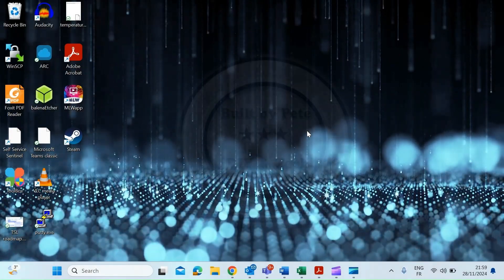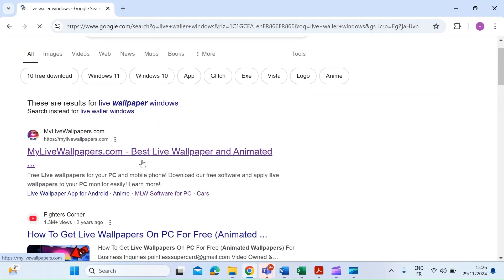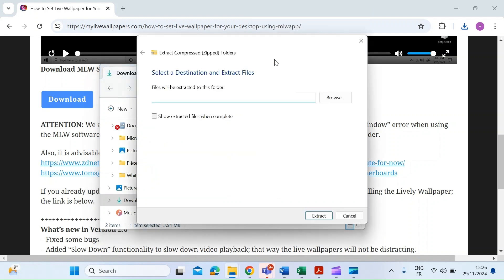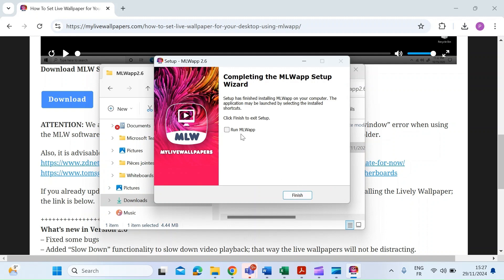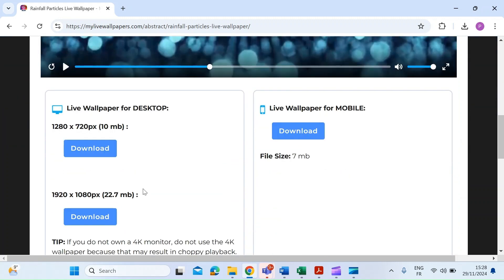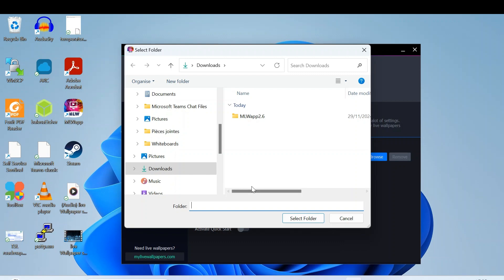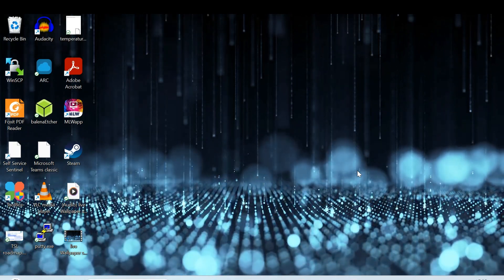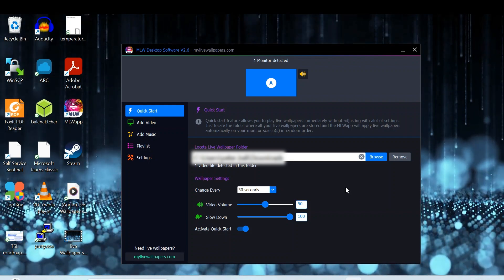How to get Live Desktop Wallpapers on PC for FREE | Animated Wallpapers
In this video I show you how to get amazing Live Desktop Wallpapers on a PC. Getting free animated live desktop wallpapers on your Windows 10 and 11 PC is simple and completely free.  There are hundreds of live animated wallpapers for your PC to chose from.

Video Topics:
Windows
Windows wallpaper
Windows Live wallpaper
Windows Animated Wallpaper
Free windows live animated live wallpapers
Desktop Live Wallpaper